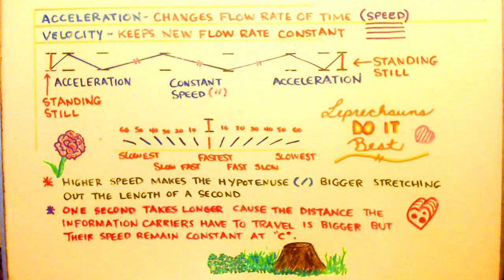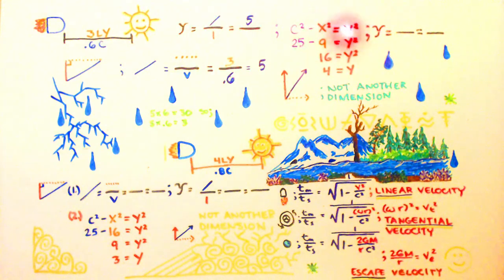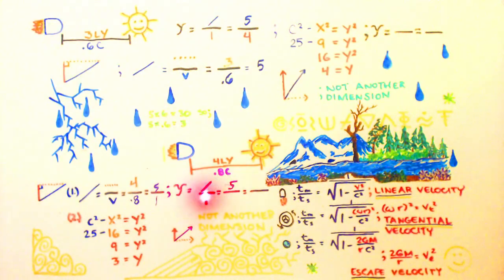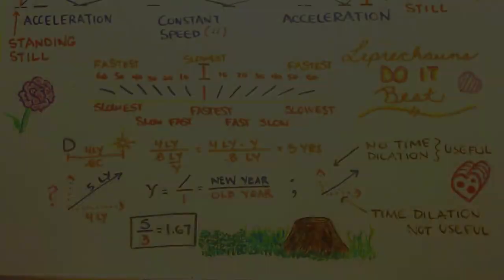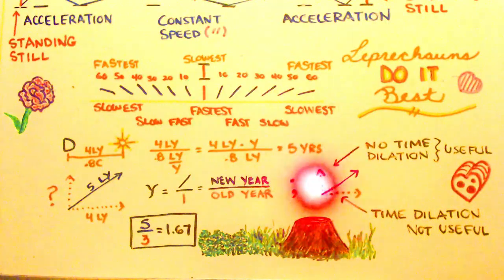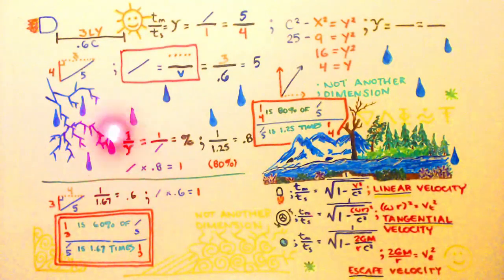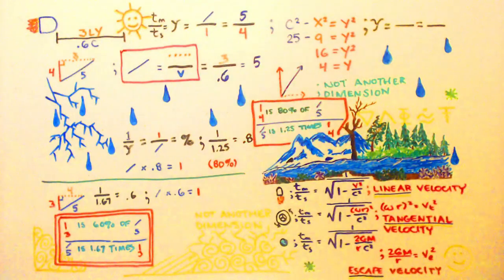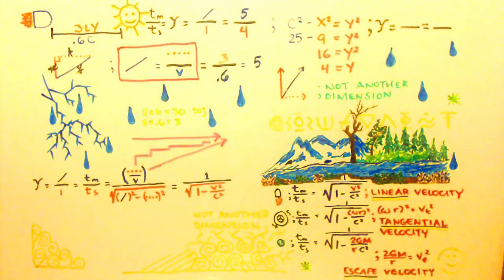Calculate GAMMA time dilation with no graph PART 3 TIME AND TIME DILATION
Showing how to calculate GAMMA for time dilation in your head pretty much.  A more SIMPLE EASIER equation.